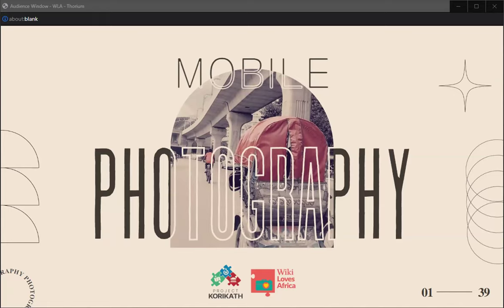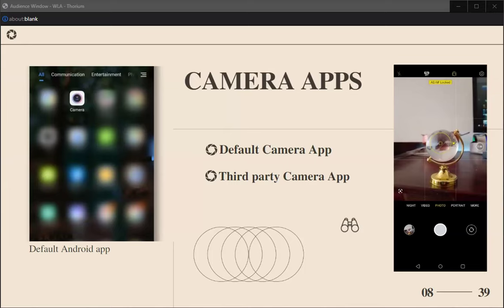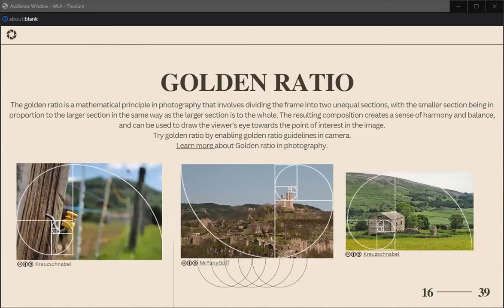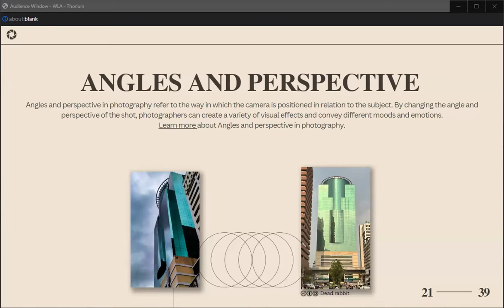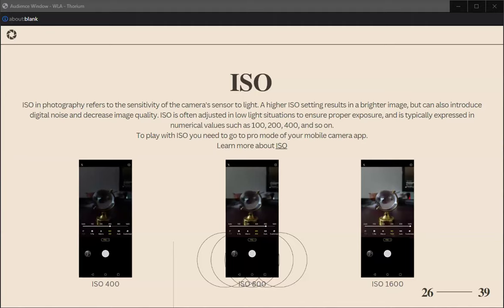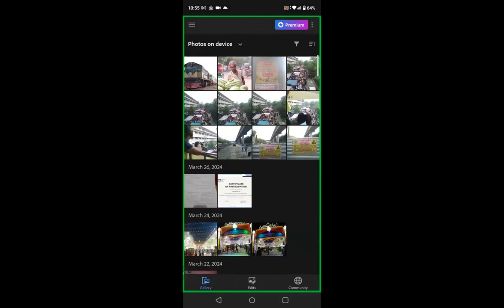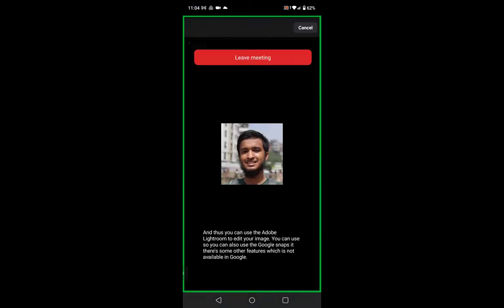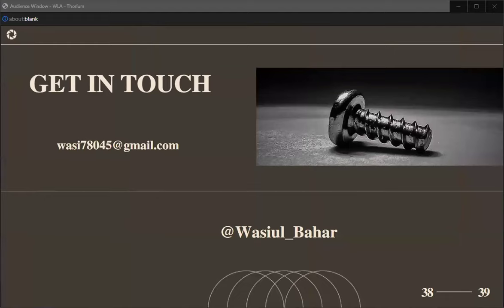Wiki Loves Africa: Mobile Phone Photography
Wiki Loves Africa hosts a series of training modules to support Wiki Loves Africa photographers and filmmakers. This session, hosted in collaboration with Project Korikath, teaches participants how to capture and contribute photos to Wikimedia Commons using mobile phones.

By watching this training, you will better understand how to utilize everyday mobile phones to capture improved photographs. You will get some basic knowledge about photography, which will enhance your photography skills, like composition, perspective, lighting, etc. Topics include:
* Mobile photography
* Editing on your mobile phone
* Commons-based photography

This session is aimed at beginners. However, you will need basic photography knowledge, a mobile phone, or an interest in taking photos.

The session is conducted by User:Wasiul Bahar who is the project lead for Project Korikath, an editor on Commons for over 2 years, and a certified Wikimedia organiser.

Wiki Loves Africa is a Wiki In Africa project supported by Africa’s Wikimedia Community for the last 10 years. Wiki In Africa runs various interventions to invigorate the Wikimedia movement in Africa (WikiAfrica) and beyond.

📸 Enter your images to Wiki Loves Africa